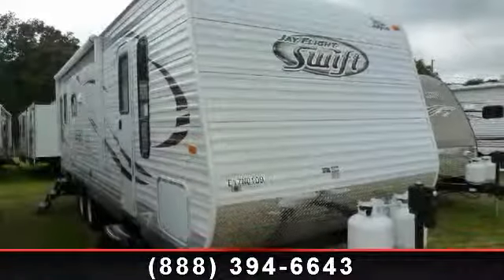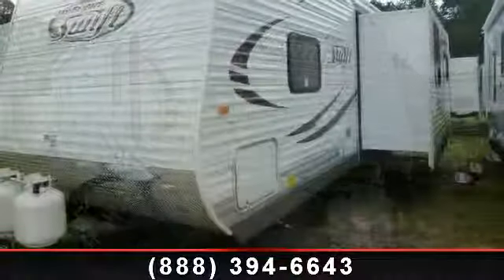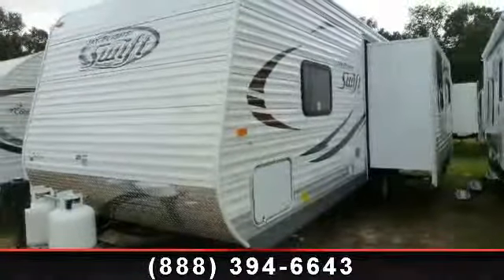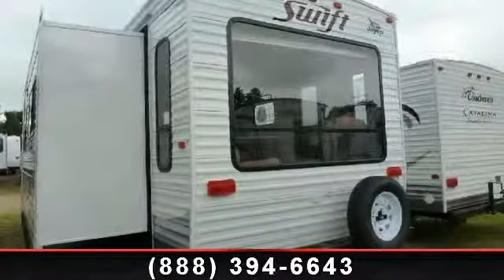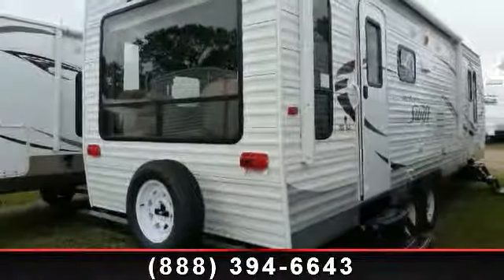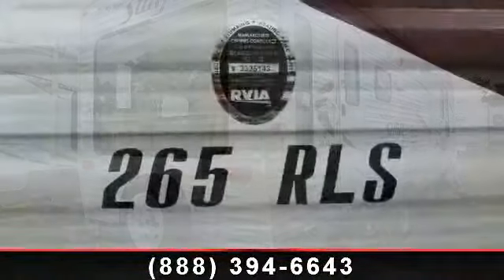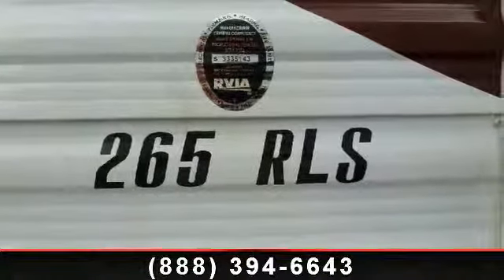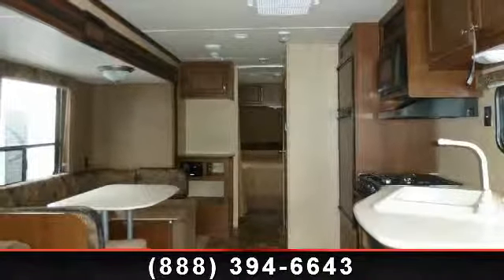2014 Jayco Jay Flight Swift - Colerain RV - Cincinnati, OH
The 2014 Jayco Jay Flight Swift 265RLS travel trailer is both beautiful in appearance and functionality! In Harvest with 1 slide-out, this travel trailer is highly spacious and will guarantee comfort to you and your guests. Don\'t wait any longer, pick it up today from Colerain RV\'s Dayton, OH, location - Midwest RV Center. , Customer Value Package:\r\nRoof A/C,\r\nBed spread,\r\nCable/satellite TV hookup,\r\nDigital TV antenna,\r\nMicrowave,\r\nWater heater bypass,\r\nConvenience Package:\r\nPower Package: Awning and tongue jack,\r\nUnloaded Trailer Weight of 5,892 lbs.